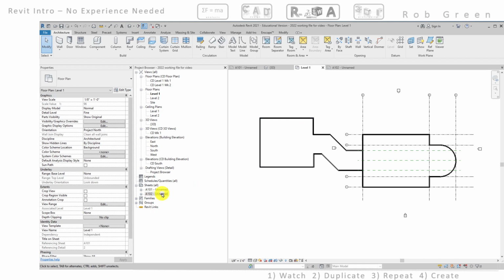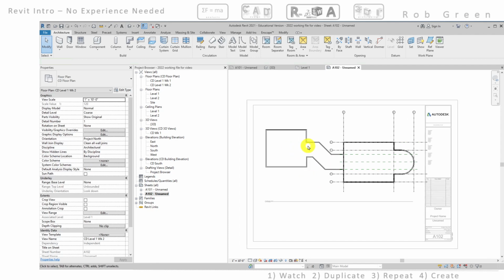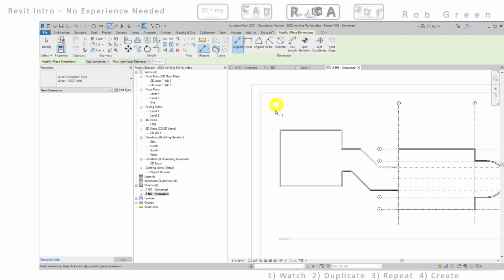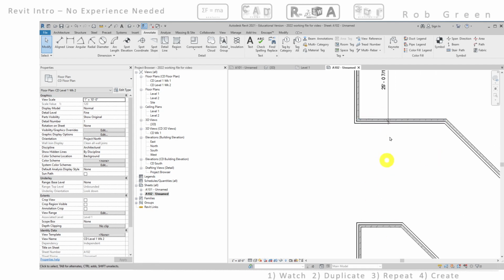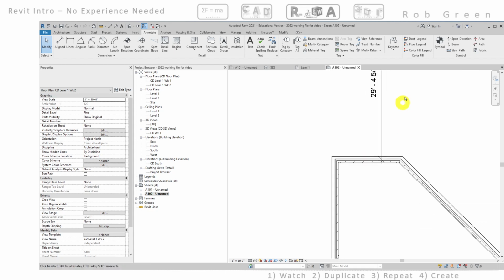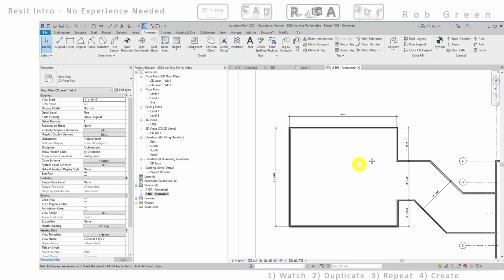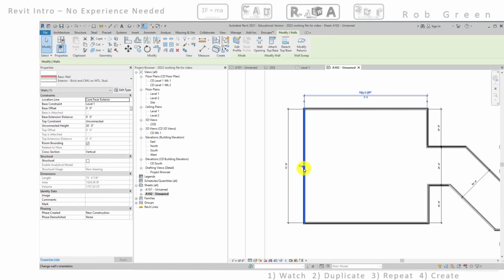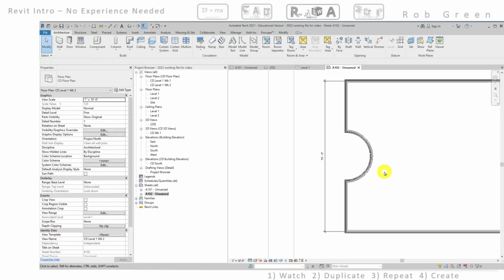Wk 2 Ch 2C Ext Walls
Modeling walls accurately with multiple workflows utilized.